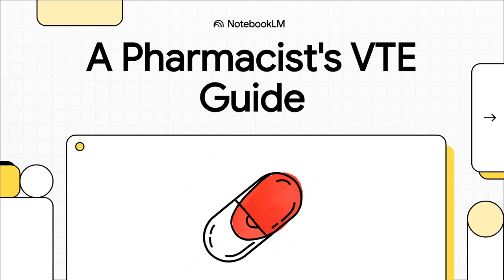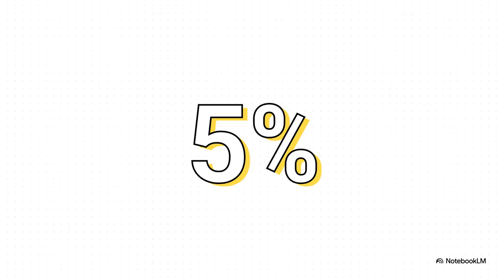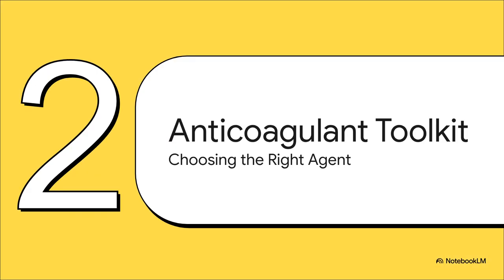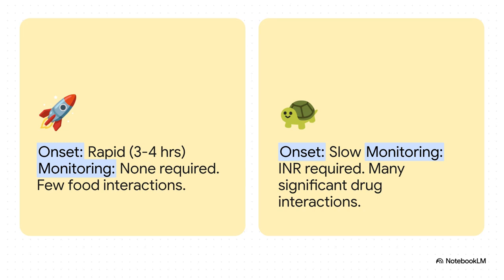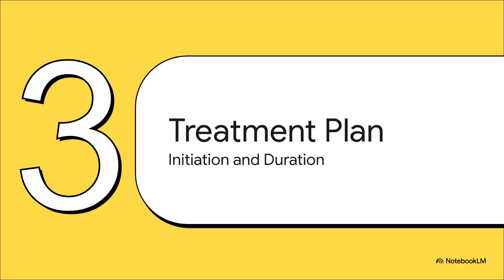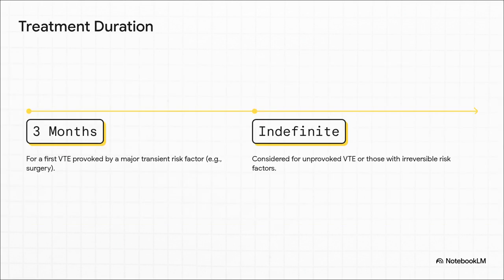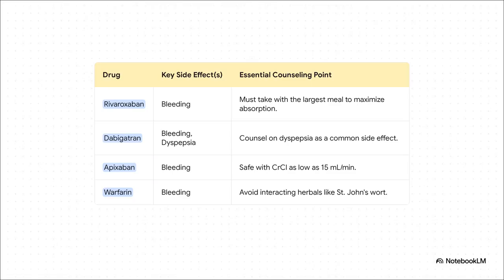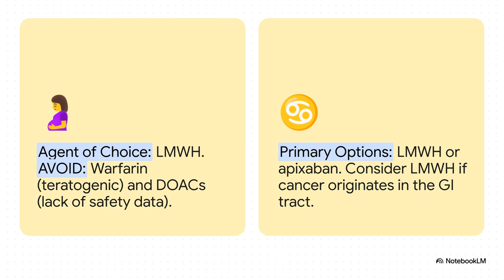Venous Thromboembolism Guide to Pharmacists